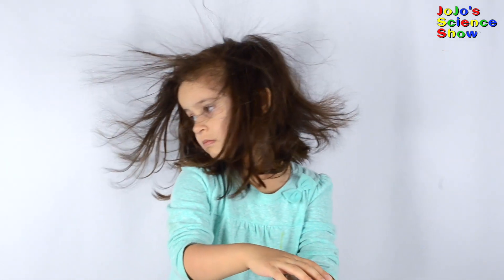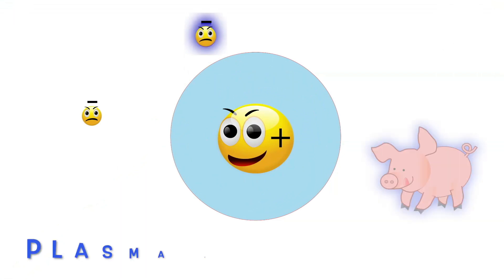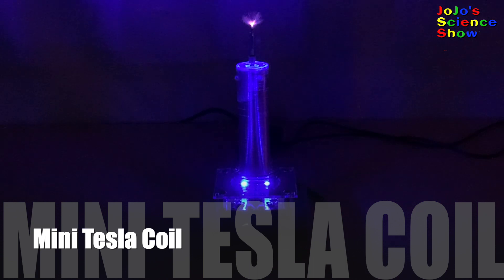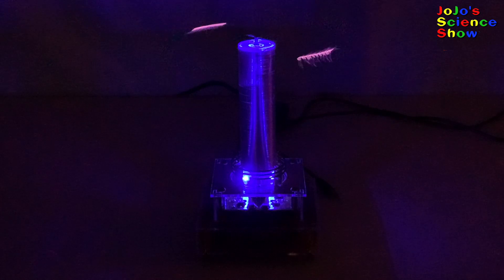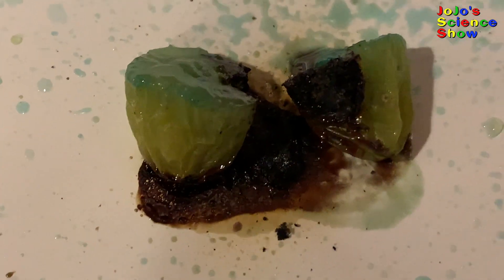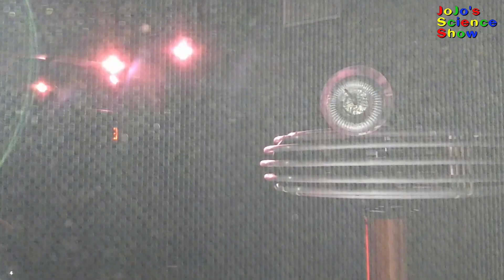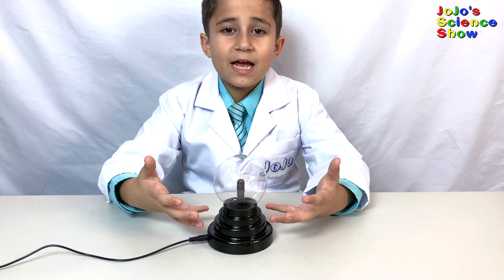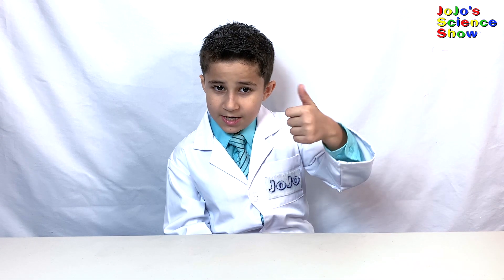Try Not to be Shocked -10 Surprising Plasma Experiments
In this video Jojo shows 10 experiments and demonstrations with plasma.
1. Finger lightning using Van Der Graaf Generator
2. Musical Tesla coil
3. Dancing Plasma
4. Plasma Windmill
5. Wireless transmission of energy
6. Microwave Plasma
7. Light Show
8. Giant Musical Tesla Coil
9. ICP Color Changing Plasma
10. Plasma Ball.